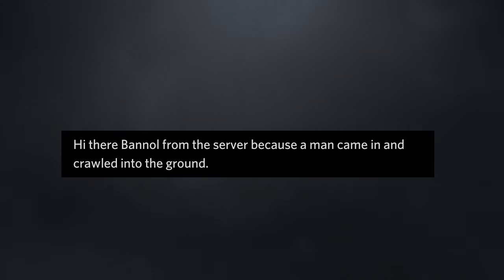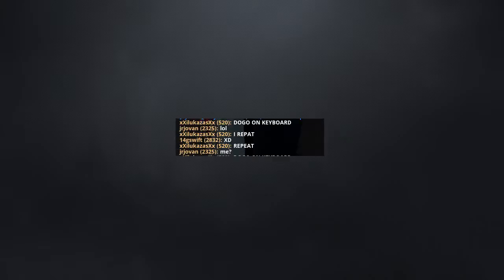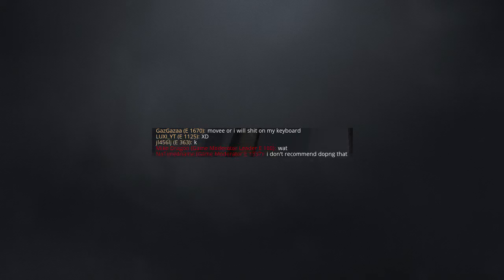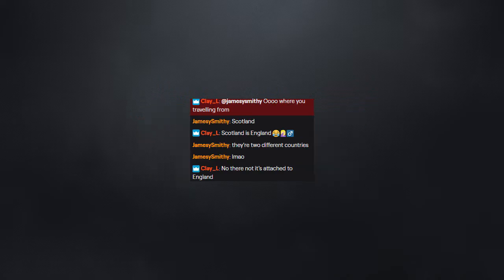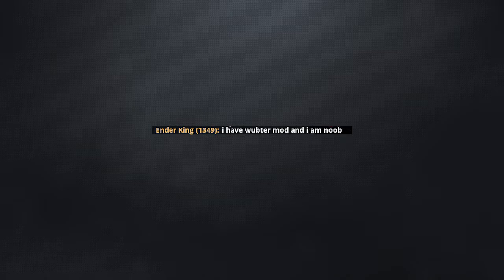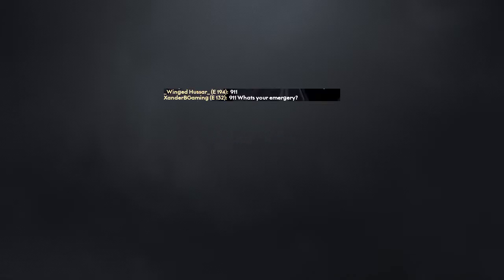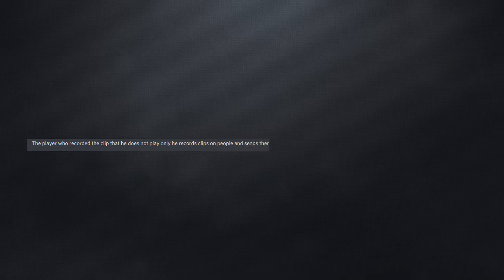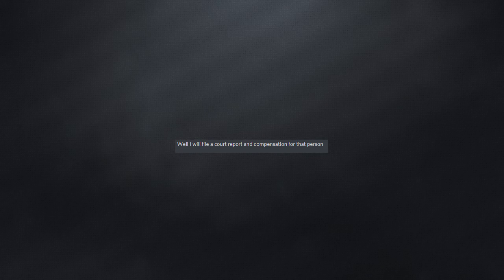200 IQ TruckersMP Chat Moments #8